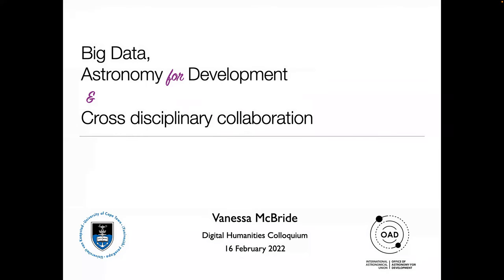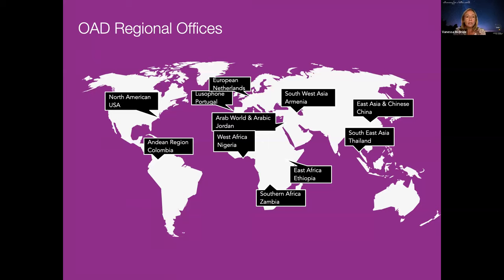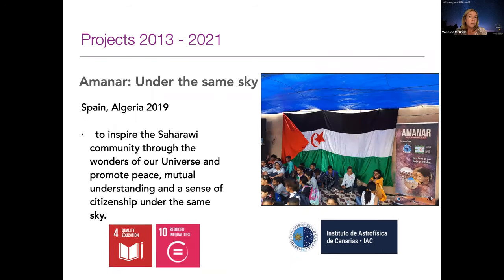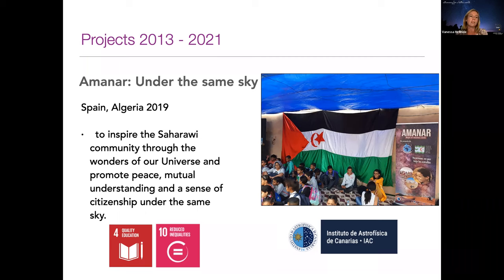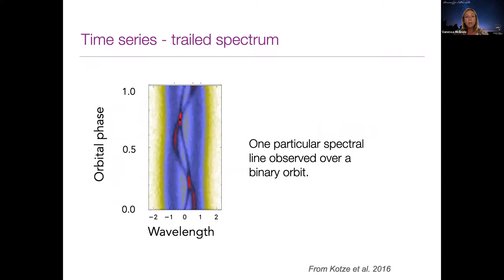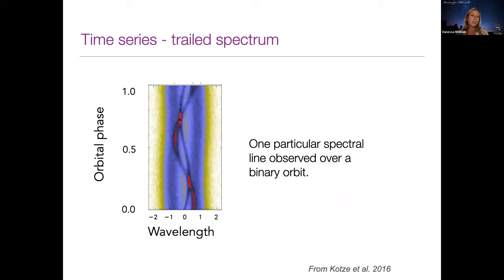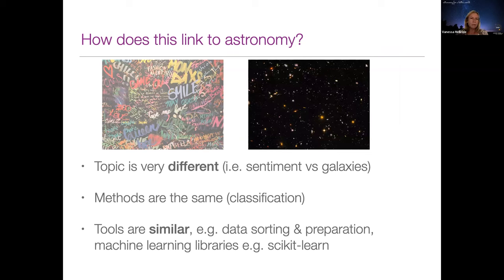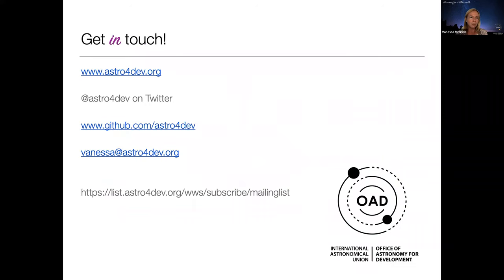Vanessa McBride - DH Colloquium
Topic: Big data, astronomy for development, and cross-disciplinary collaboration

Abstract: At the Office of Astronomy for Development we explore ways in which the tools, skills and methods used in astronomy may be applied in context of socio-economic development. With datasets from astronomy projects like the Square Kilometre Array imminent, and set to bring about a step change in the way we do science, there is an opportunity to translate many of the new techniques that astronomers may develop into different spheres of influence. Conversely, astronomers often adopt and utilise techniques developed to solve problems in other disciplines. I will give a broad overview of some of the aspects of data processing and analysis that are commonplace in astronomy, and look at how some of them have been (or could be) applied in other disciplines. The aim of this colloquium is to kindle cross disciplinary interactions that have the potential to open up new avenues of research.